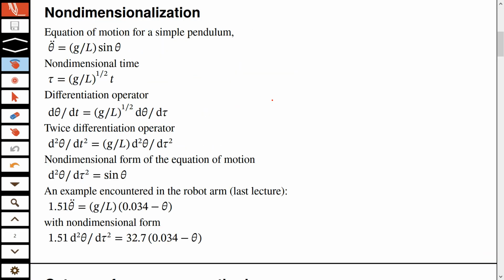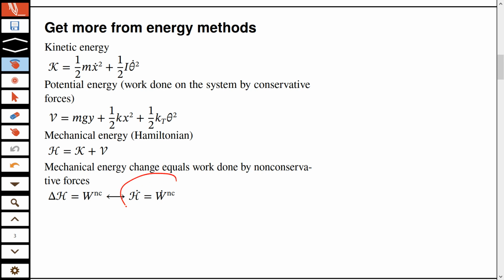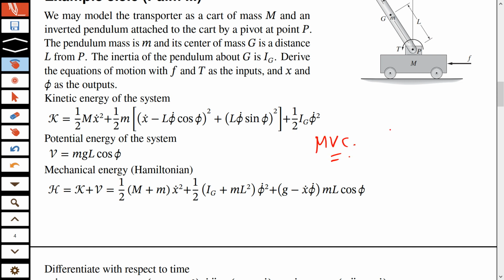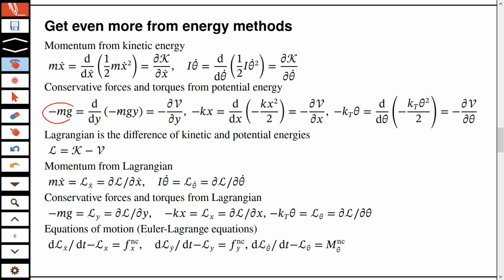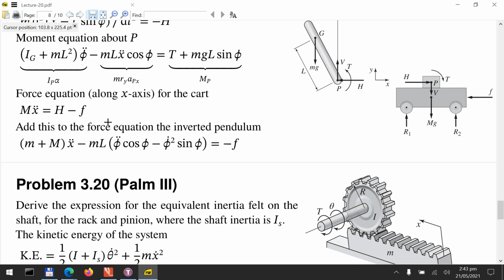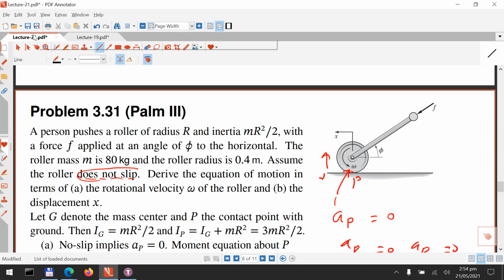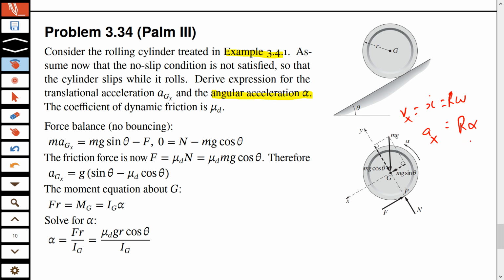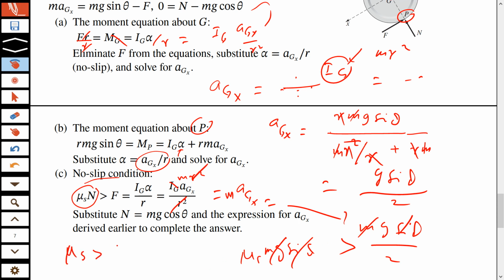BME Lecture 2021-05-21